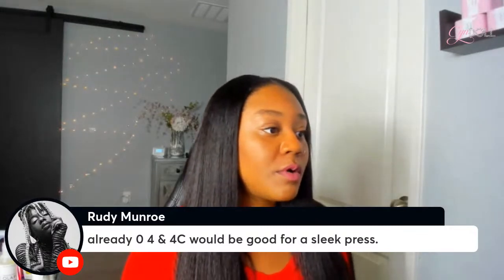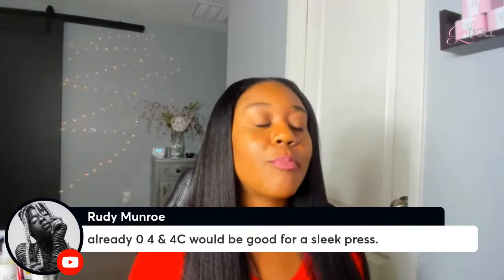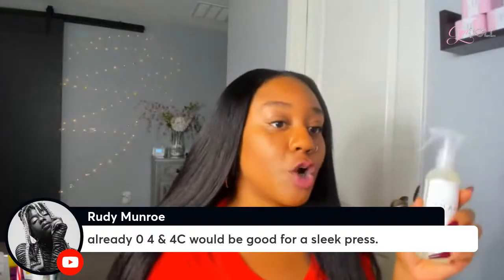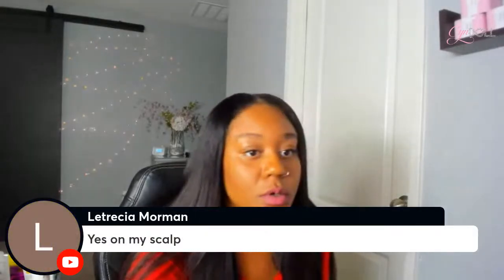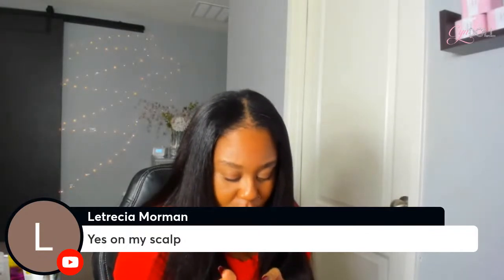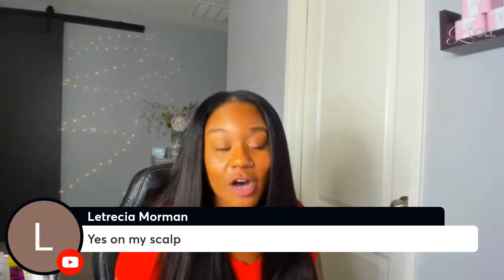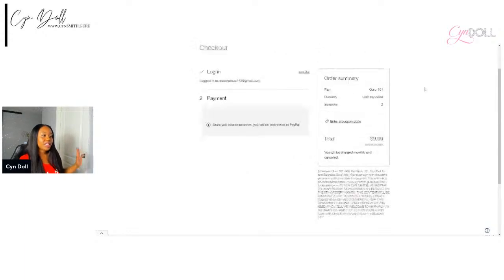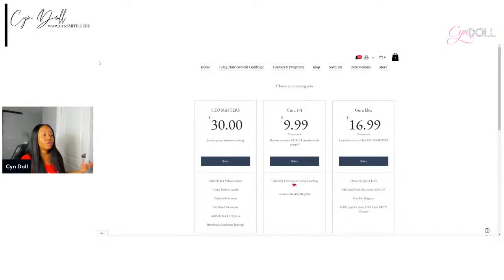Olaplex 0-9 101 LIVE--LET'S TALK REPAIR AND DAMAGE!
With  code: (_iamcyndoll_ )

code: FLASH35

In this video we will discuss moisturizing natural and or curly hair and it's ability to retain moisture. How do we moisturize dry broken natural hair?  In this video we will  learn how to moisturize natural hair the cheap & easy way!

Is Olaplex a protein treatment ? Olaplex will break low porosity hair? What does Olaplex do to hair? In this video I will answer all these questions in detail. Make sure you let me know your favorite part of this video in the comments!

💥🚨Shop my 35% sale with code FLASH35

6 Reasons  I wont do hair again. Why you don't see silk press videos! Cyn Doll

Shop OLAPLEX with code(  _iamcyndoll_ ) NO CAPS)  don’t forget the underscore’s-you get the 16.00 starter kit for free not the full size bottles. Add the 16.00 kit to your cart at checkout.

 (_iamcyndoll_ )NO CAPS

My hair in this video

Grab your tickets to my free master class!!

Get your free porosity test.

Audible Plus 30 day FREE trail!!

The beauty that inspired this video!

Get your free tickets!!!

Part 1

Part 2 The phone call

Part 3 After the call the call explained after I call down.

OLAPLEX explained

OLAPLEX

Shop OLAPLEX now!

Take my 7 Day Challenge!

Join Guru Today!

Become a Guru today!